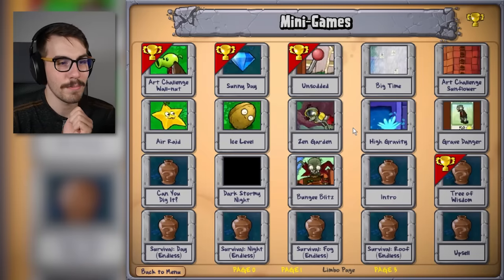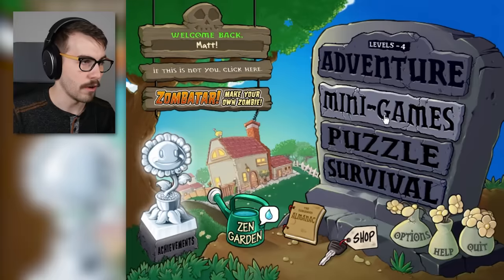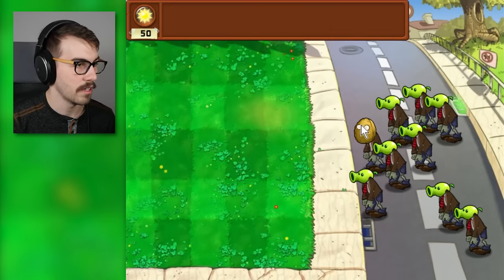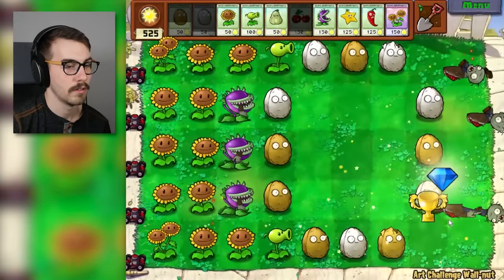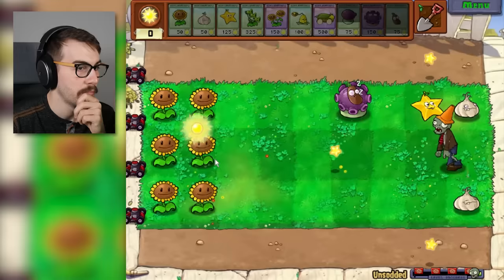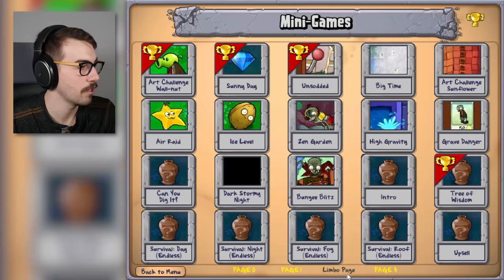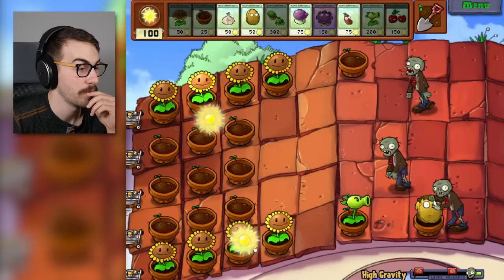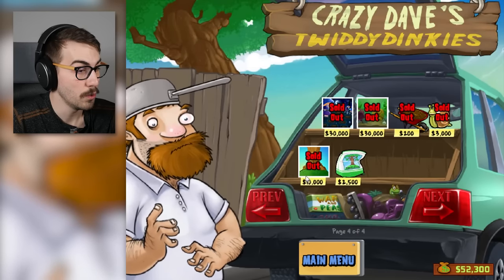I Hacked Plants vs Zombies to Unlock SECRET Mini-Games!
You weren't supposed to see this... 😱